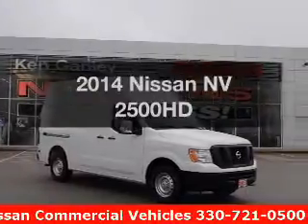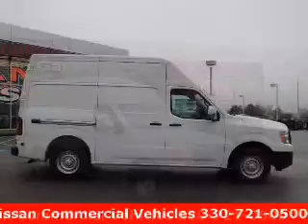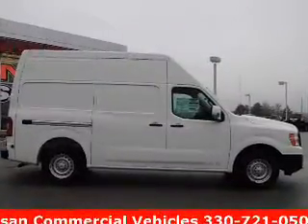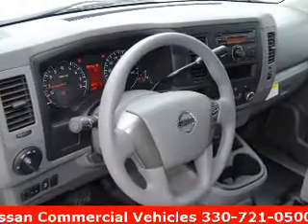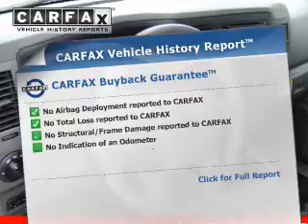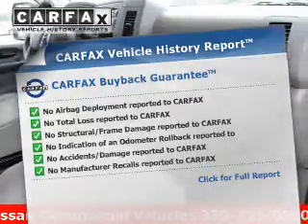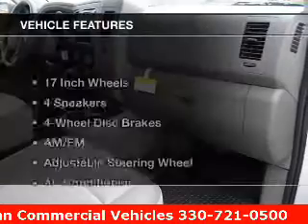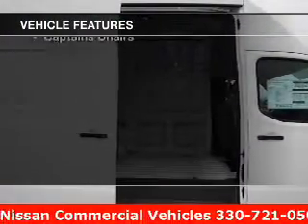2014 Nissan NV - MEDINA OH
Year: 2014
Make: Nissan
Model: NV
Trim: 2500HD
Engine: 4.0 L, 6 cylinder
Transmission:
Color: White
Mileage: 3
Address:
5180 MONTVILLE DR